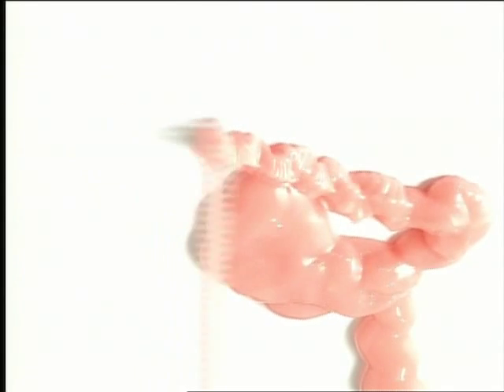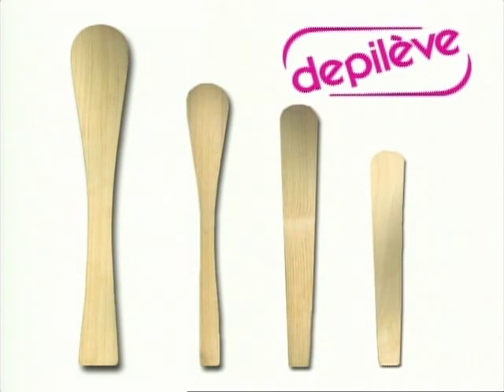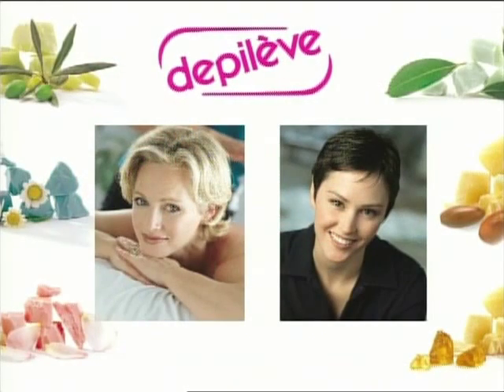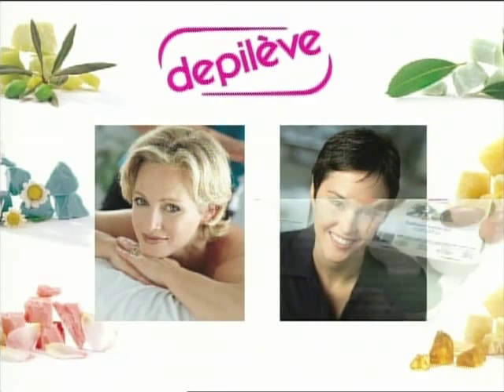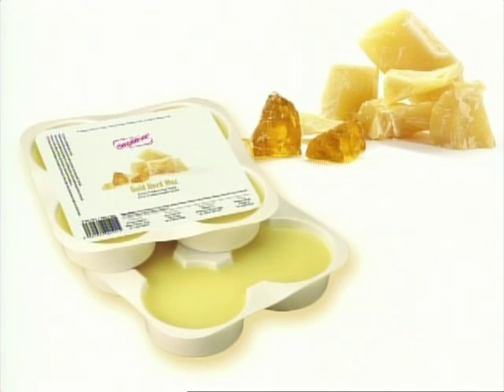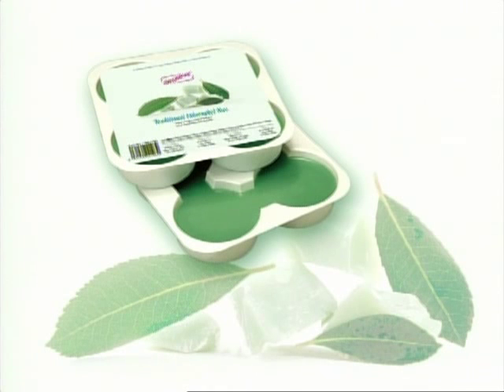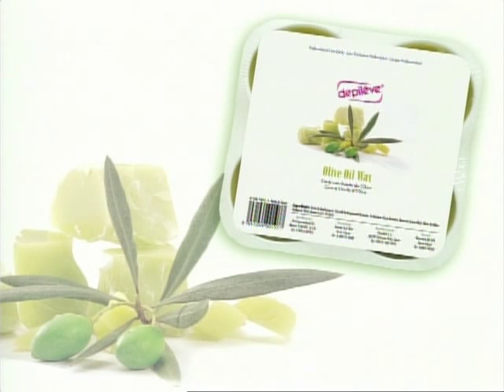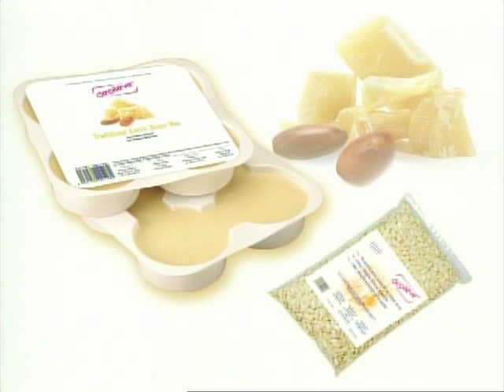Depileve Product Overview